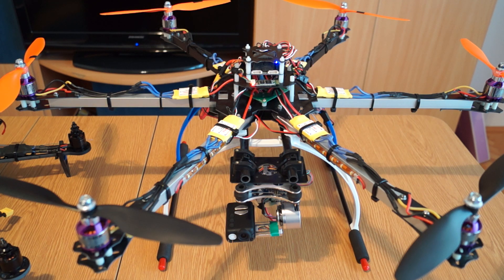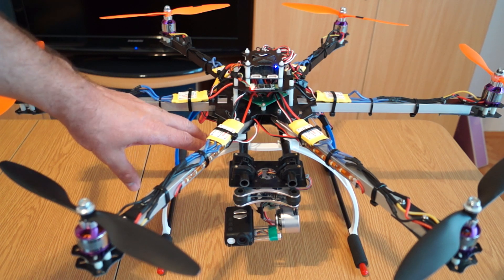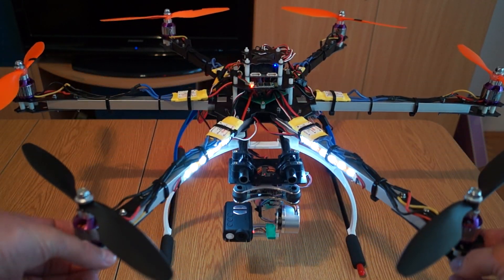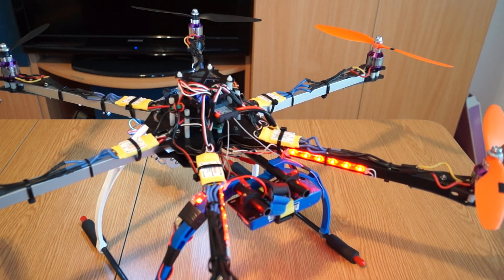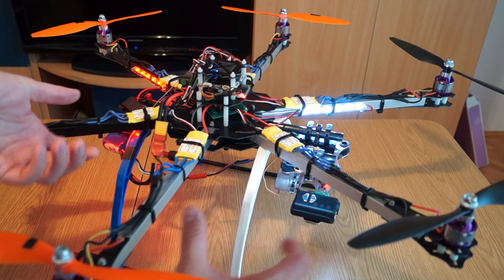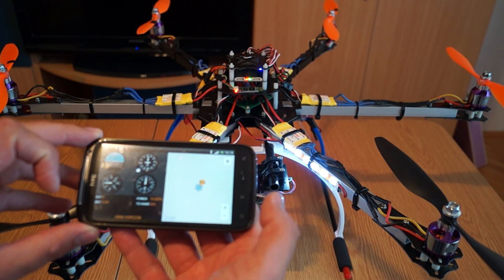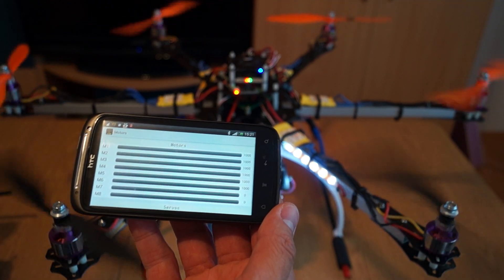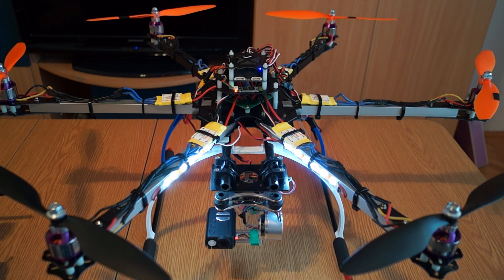650 aluminium folding arms hexacopter build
Hello again,
Finally this frame that I received from thanksbuyer.com is finished and I flew it yesterday with no issues...I am happy that after waiting for a spare ESC I finally completed it and the long waiting time payed off. It will have the brushless gimbal on and a 5,8 vtx system on it and as you can see(check the links below for pictures) it it weights about 1,8 kg's.
The frame is made of 1.5mm fiber glass and I managed to crash it lightly few times due to wrong MINTHROTTLE value, without damagind it at all.
Don't make my mistake and set it so that all motors start at the same time...